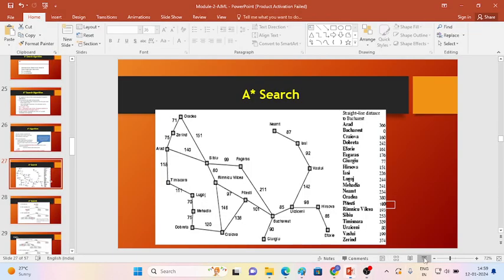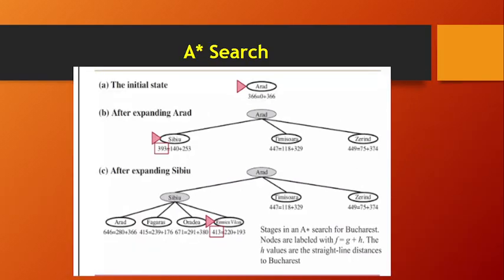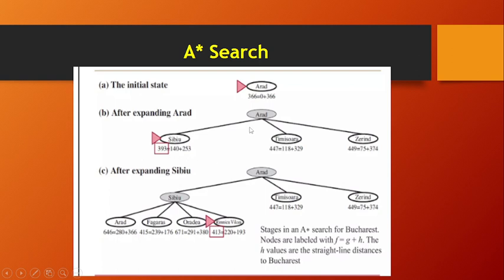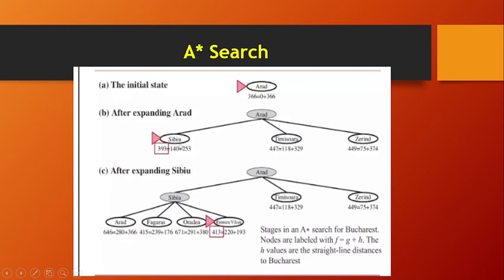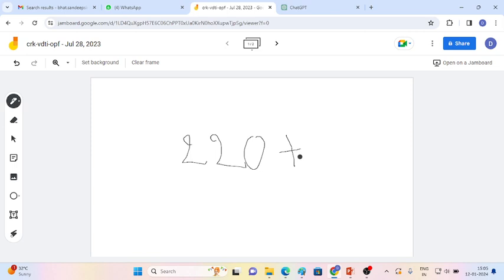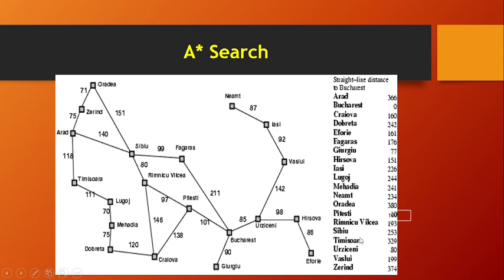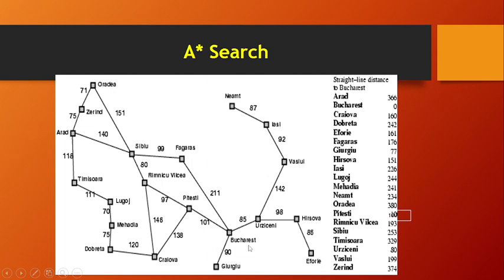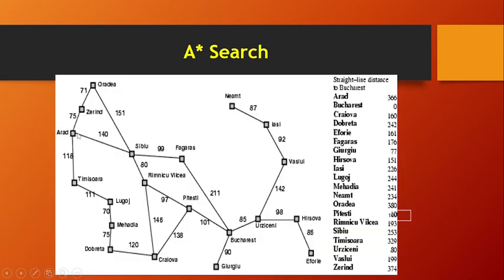A* Search Algorithm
Most popular search algorithm in AI.